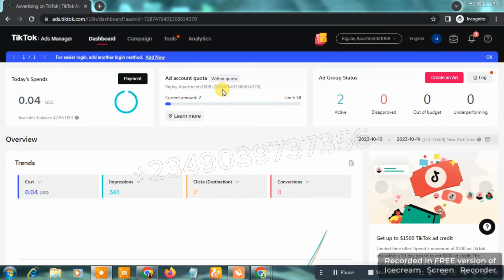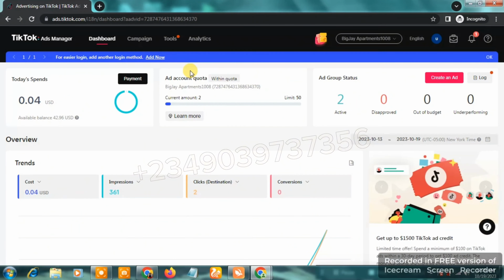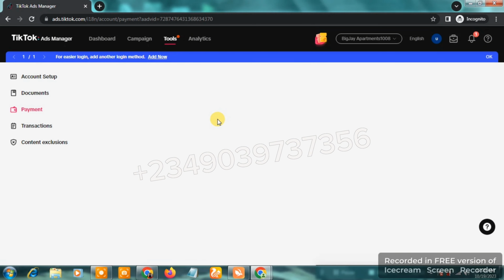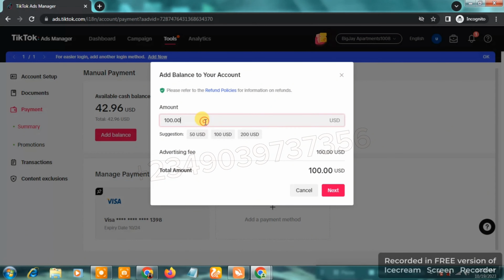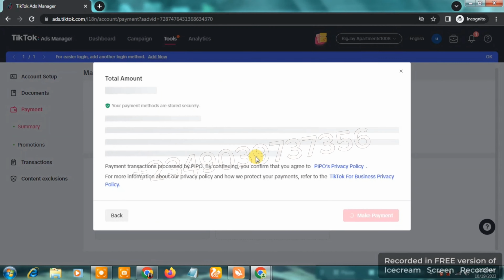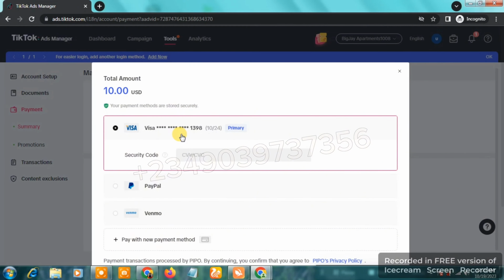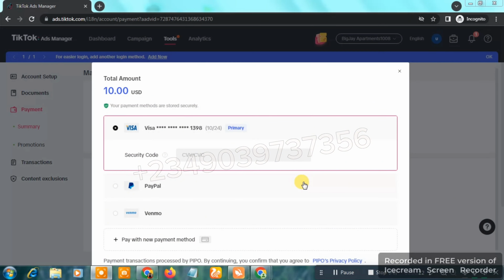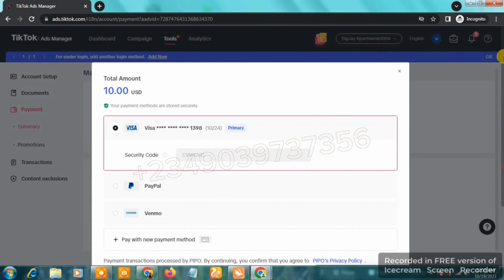How To Pay For Tiktok Ads In Nigeria , How To Add Payment In Tiktok Ads Manager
How To Pay For Tiktok Ads In Nigeria , How To Add Payment In Tiktok Ads Manager , How to run tiktok ads

I Will Show You How To Pay For Tiktok Promotion , How To Pay For Tiktok Followers, And How To Pay For Tiktok Views.